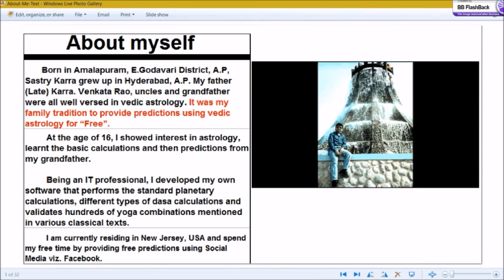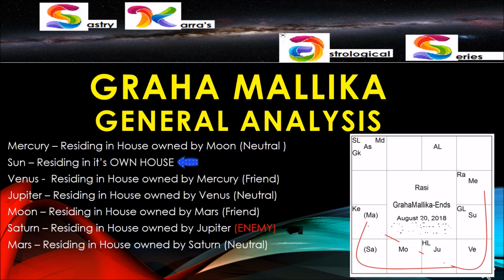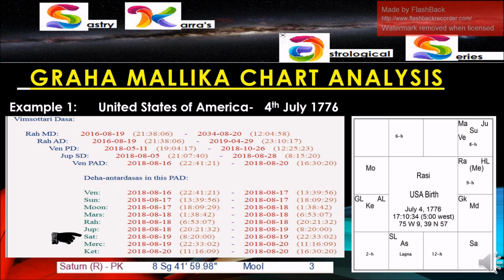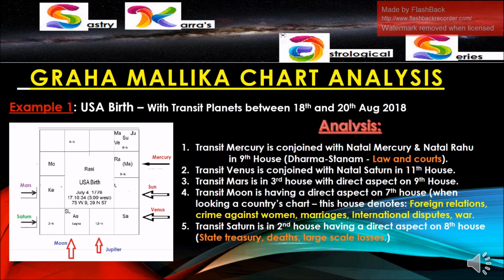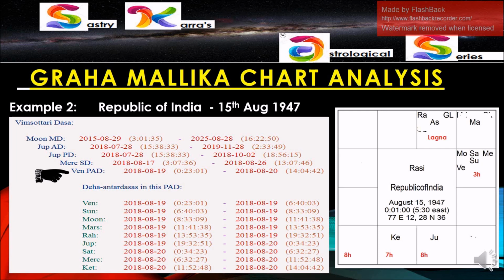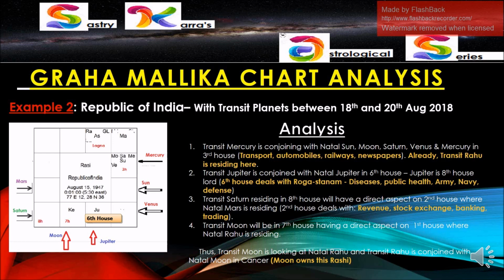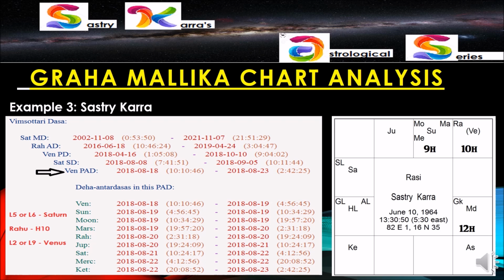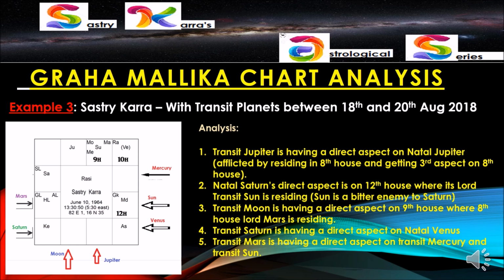GrahaMallika Aug2018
Graha Mallika means that there is atleast ONE planet in each Rashi for the next consecutive FIVE houses.

Rarely, this celestial combination occurs and between 18th and 20th Aug 2018.

In this presentation, I provided introduction to this planetary combination, using three examples, I provided all possible predictions.

One of it is my OWN chart.